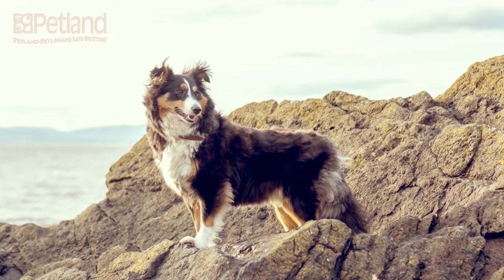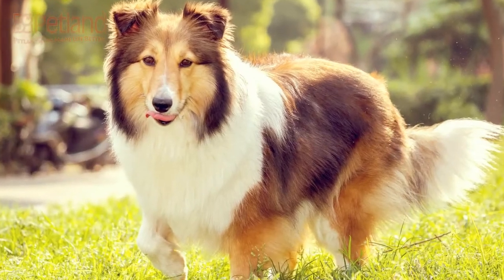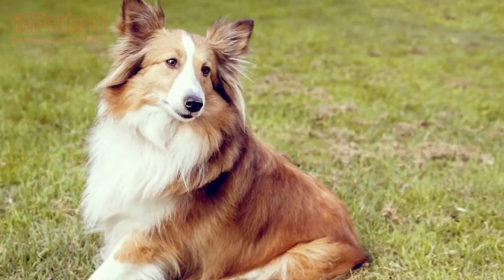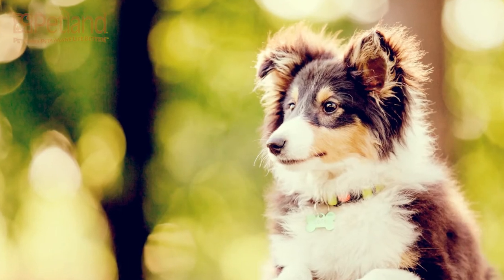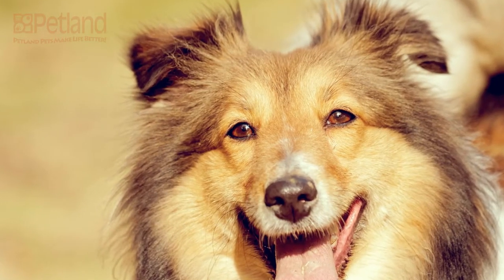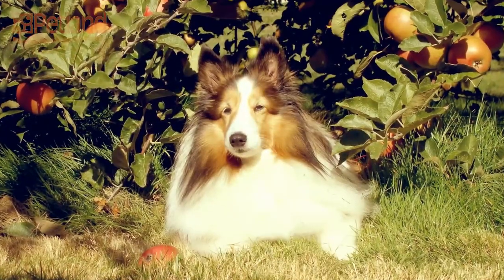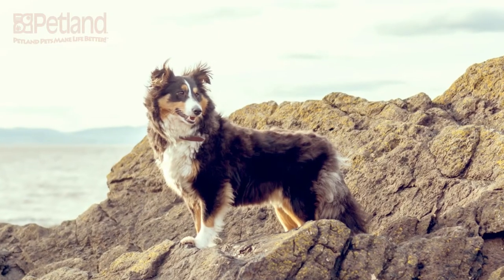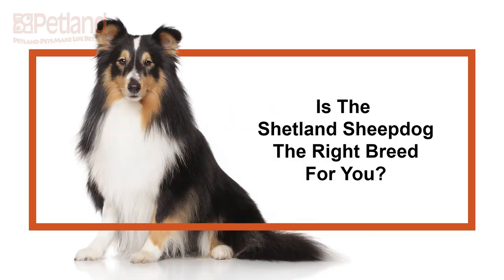A-dog-able Shetland Sheepdog Facts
Looking to find your new furry BFF and want to know if the Shetland Sheepdog is a paw-fect match for you and your lifestyle? Learn more to find out if this is the fur-fect breed. Petland Henderson is a local pet store that has been operating for over 8 years in Henderson, Nevada. With a state of the art location providing you and your family with a fun and a hands-on approach to learning about puppies and their required needs.

510 Marks Street, Suite #120